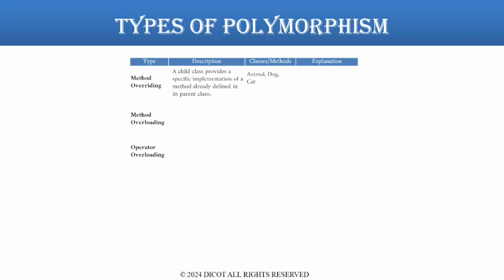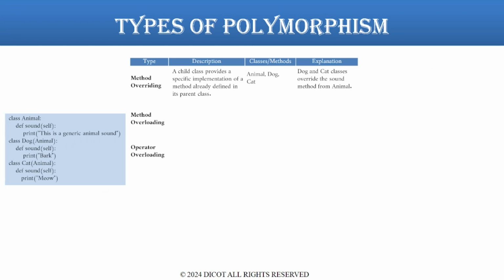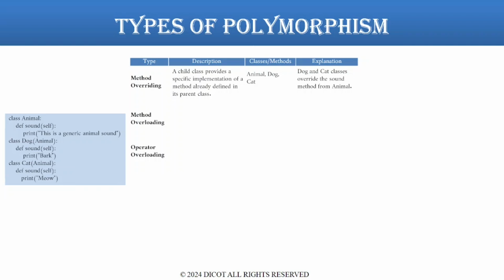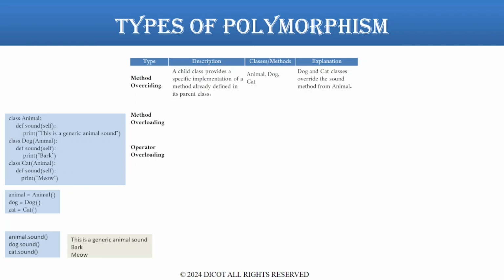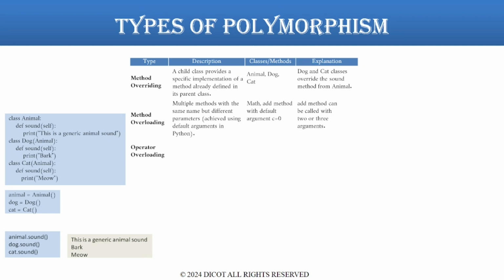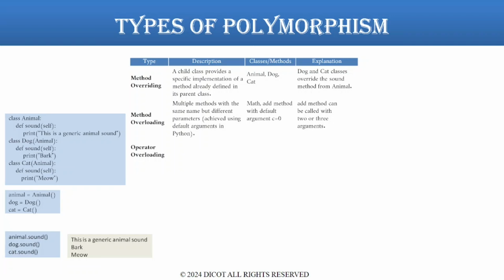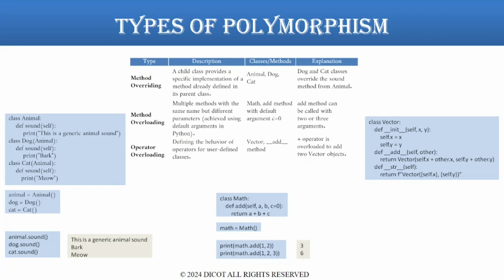Polymorphism and its types in python programming language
cprogramming pythonprogramming# Polymorphism and its types in python programming language